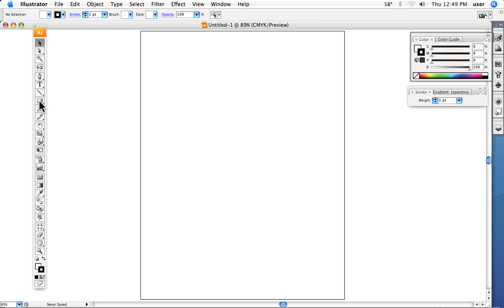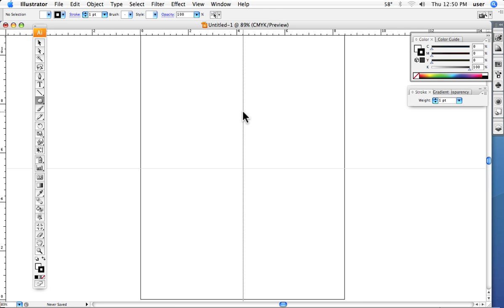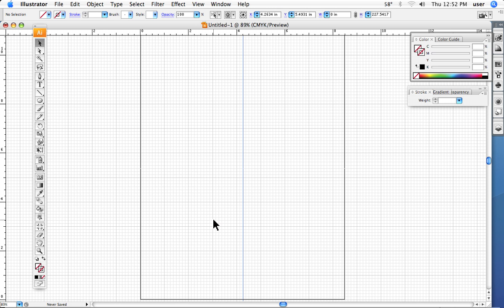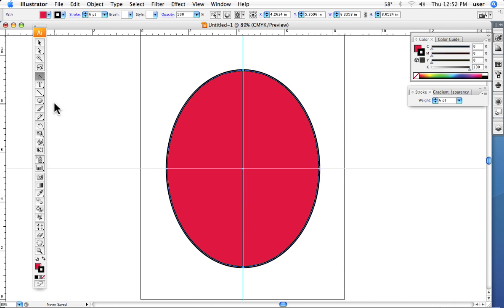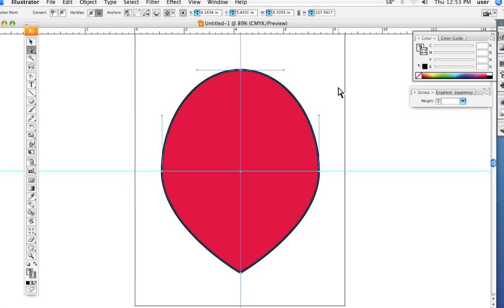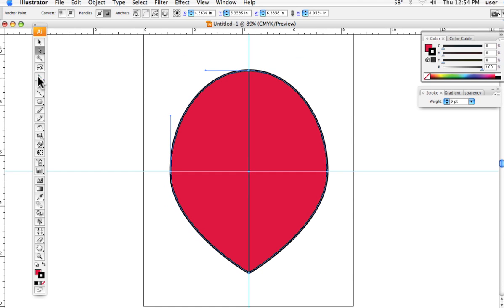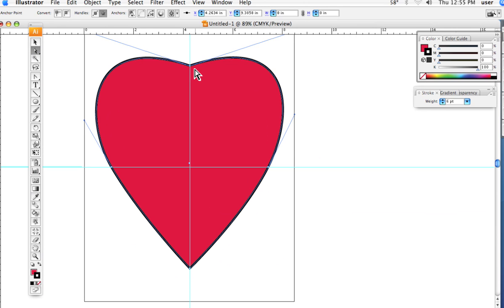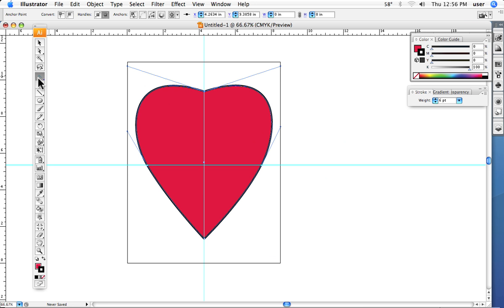5 Rick Rice's Illustrator heart tutorial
Adobe Illustrator CS3 heart tutorial 5 of 17 from Graphic Designer Rick Rice